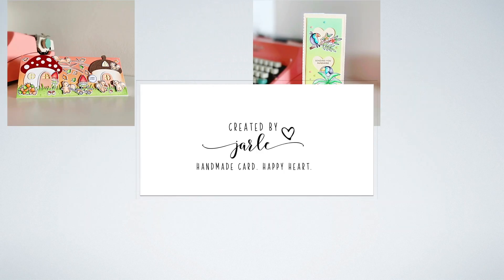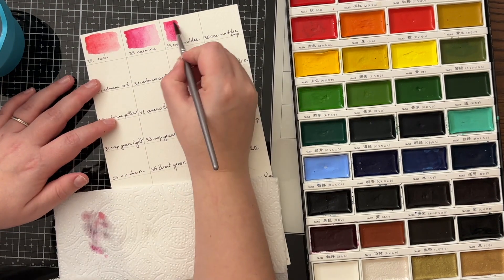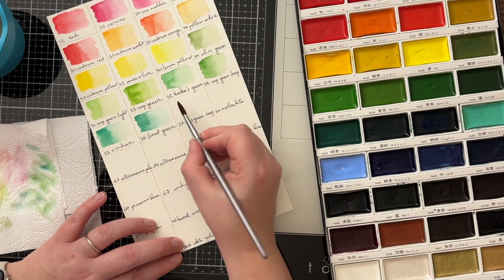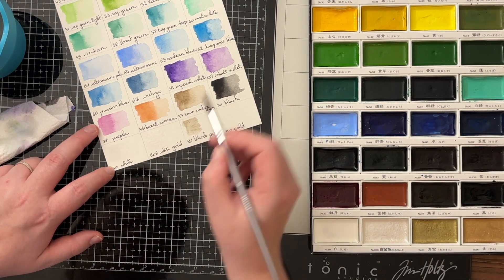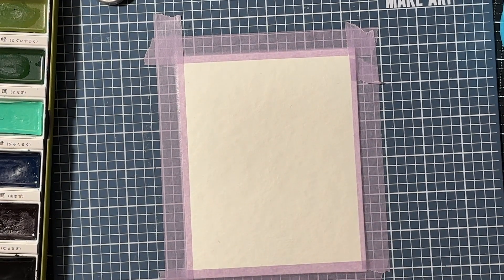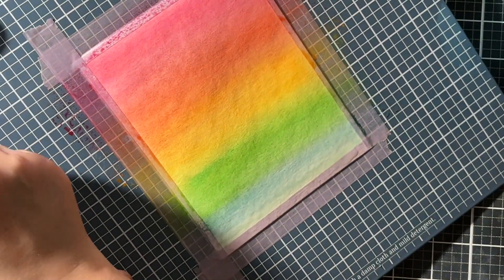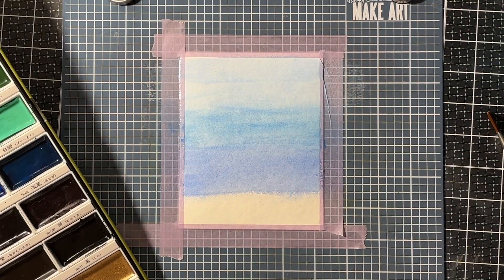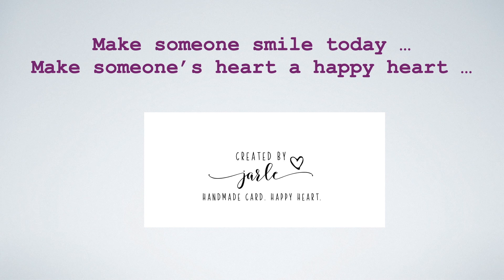SWATCHING Gansai Tambi 36 set + 2 Watercolor Backgrounds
Hi you! In this video I'm swatching the Gansai Tambi 36 pan set. I also create 2 watercolor backgrounds with these watercolors and turn them into cards.